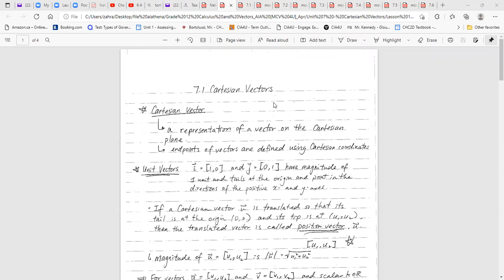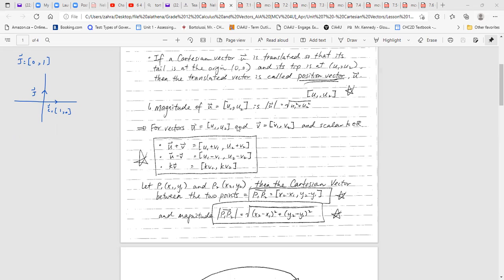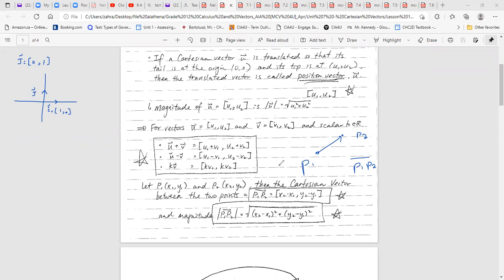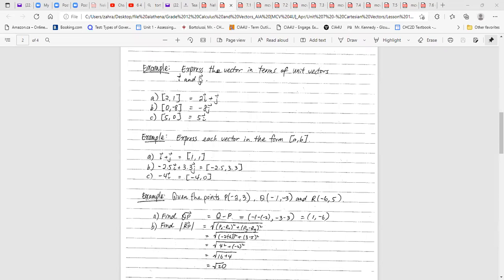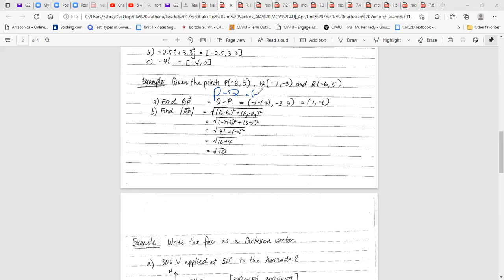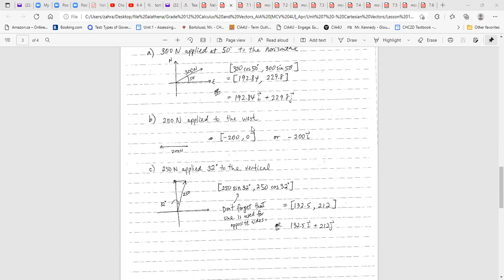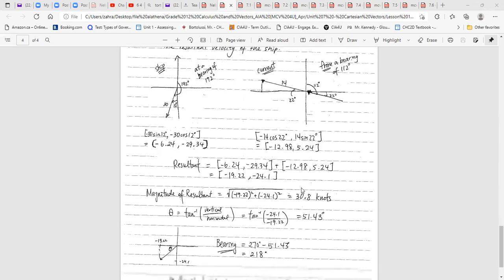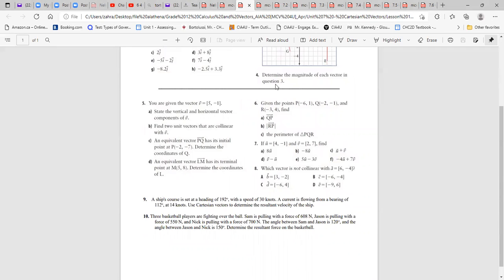7 1 Cartesian Vector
Cartesian Vector